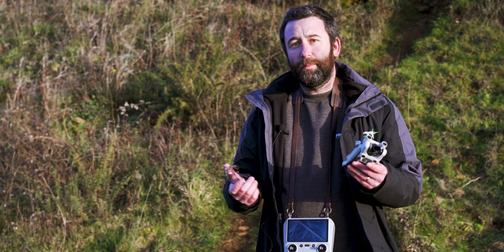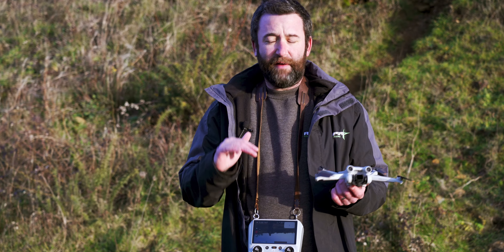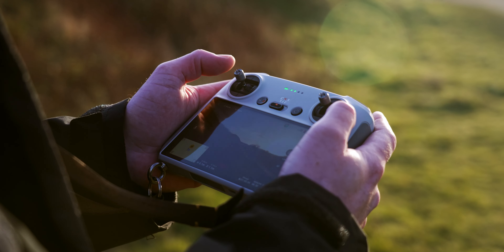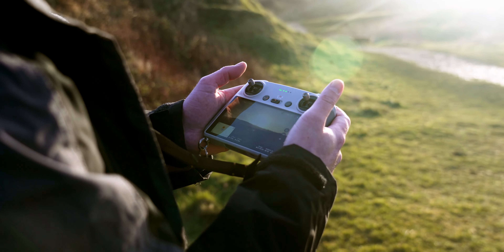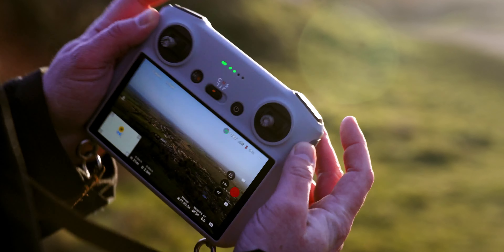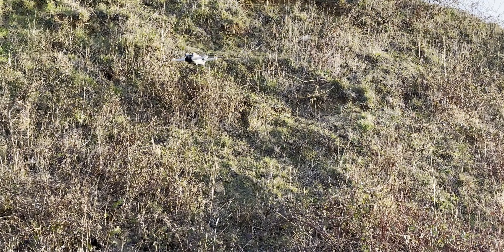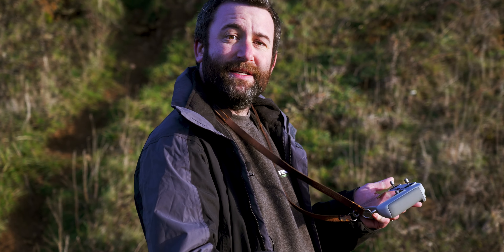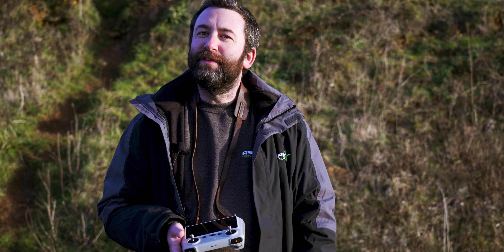HOW TO: DJI Mini 3 Pro - How to get started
Nico is here this week walking us through getting started with the DJI Mini 3 pro, some useful tips and tricks for flying for novices!